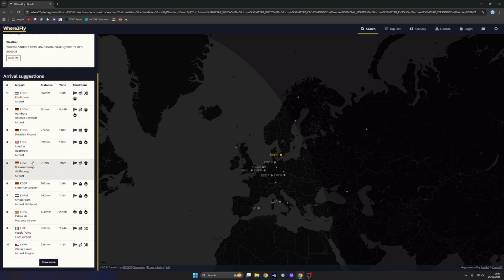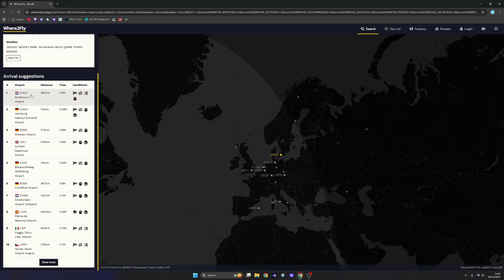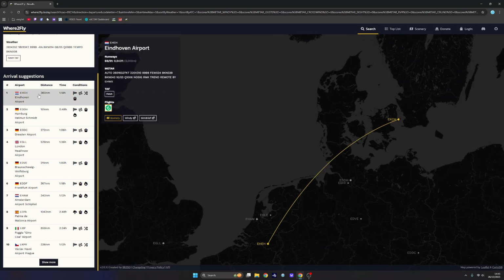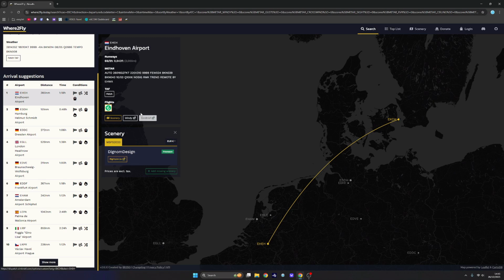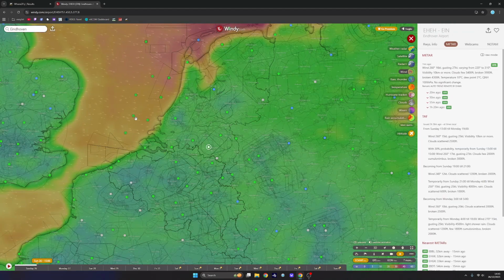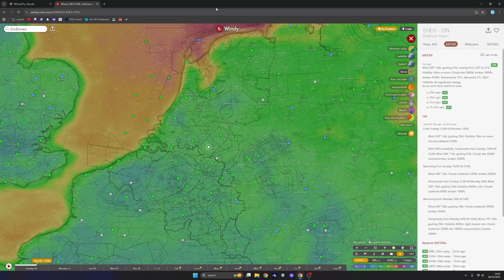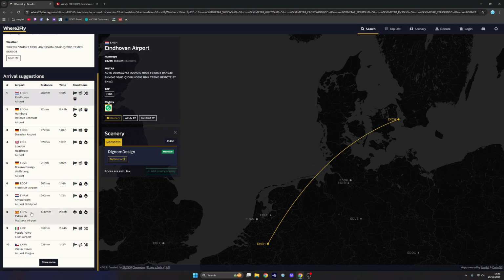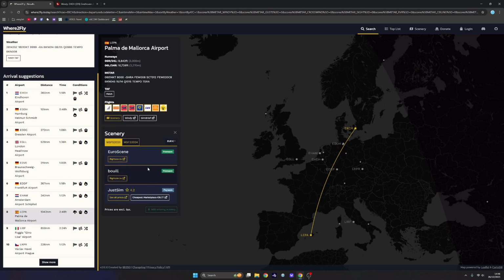The BEST Route Finder for Flight Sim!🔥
Struggling to come up with routes for your next flight in Microsoft Flight Simulator, X-Plane, or P3D? ✈️
In this video, I’ll show you an incredible website called Where2Fly that helps you discover realistic routes in seconds — no more endless searching or guessing!

MY PC SPECS:
64 GB DDR5 KLEVV 6000MHz
Crucial T705 2TB SSD
Monitor: MSI